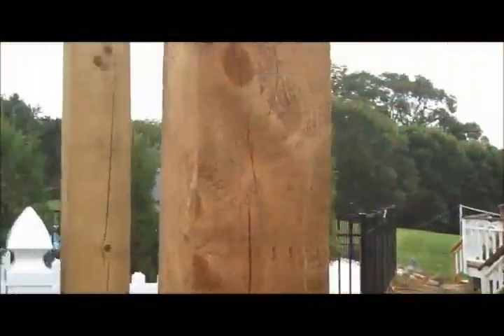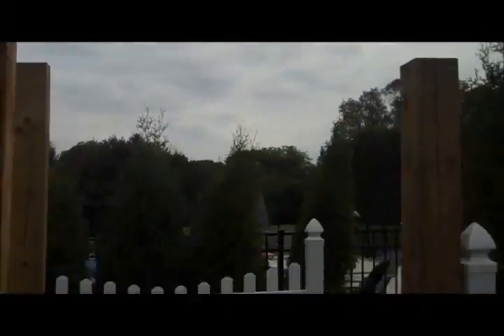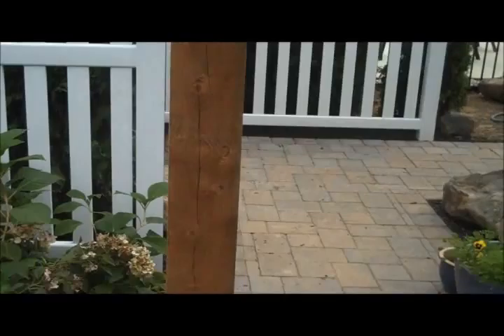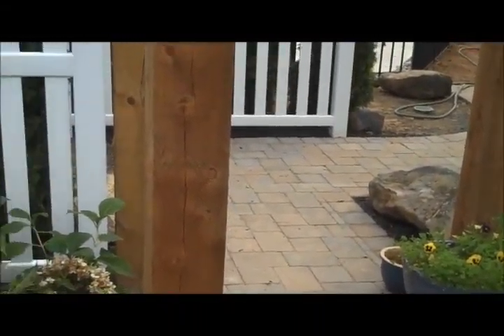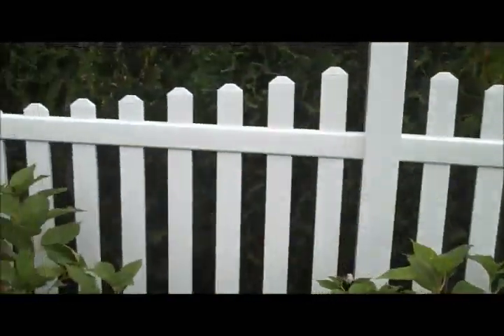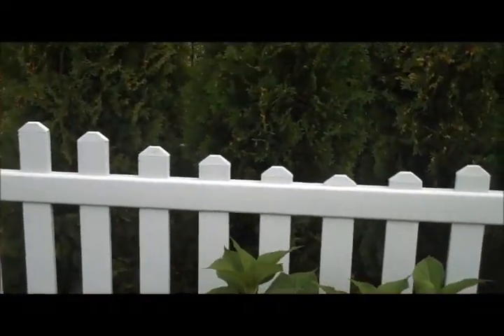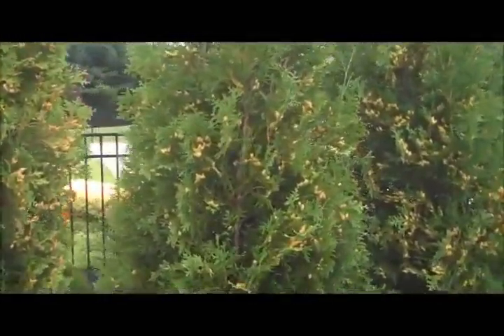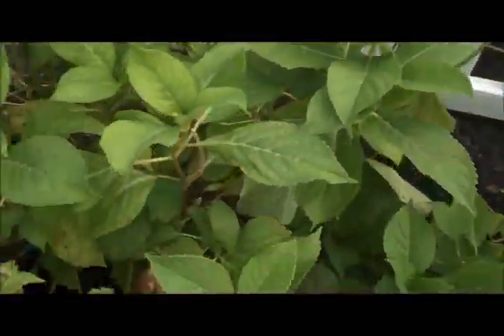Pergola.Nockamixon Township, PA Area Bucks County : orserlandscaping.com